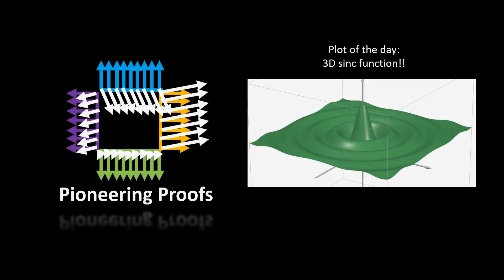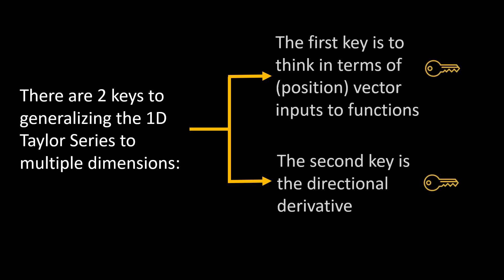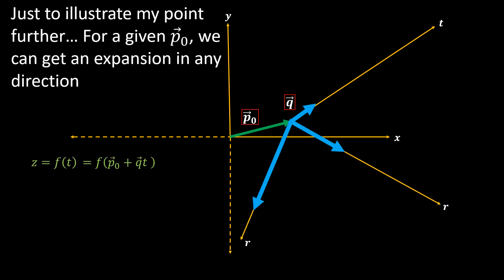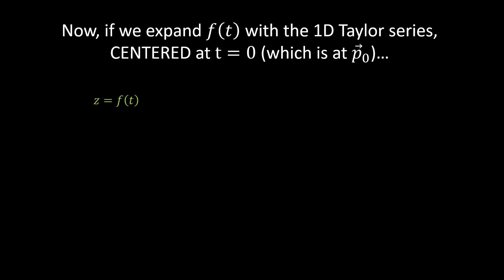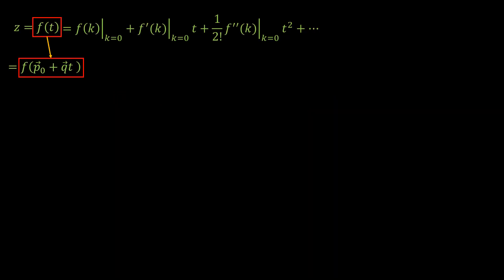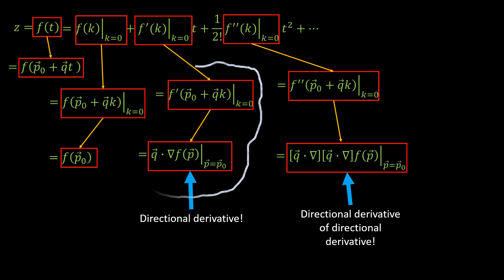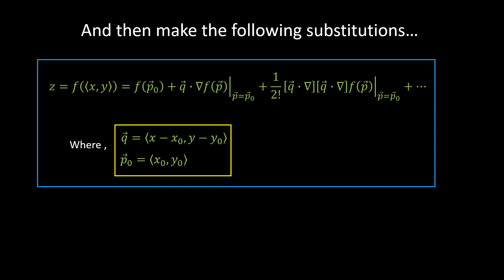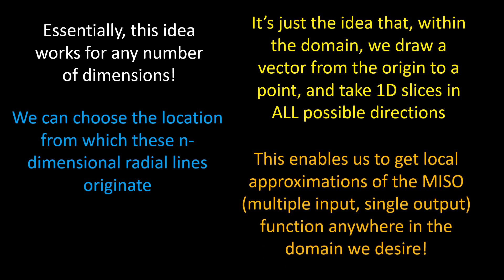Multivariable Taylor Series Derivation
In this video, I derive the multivariable Taylor Series